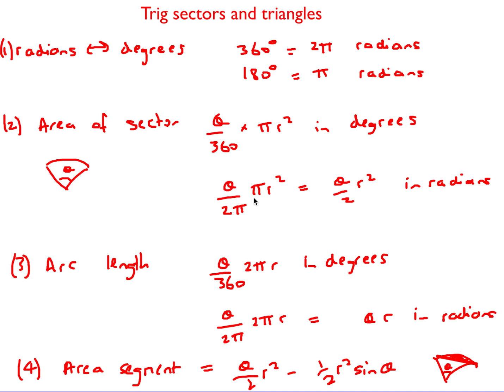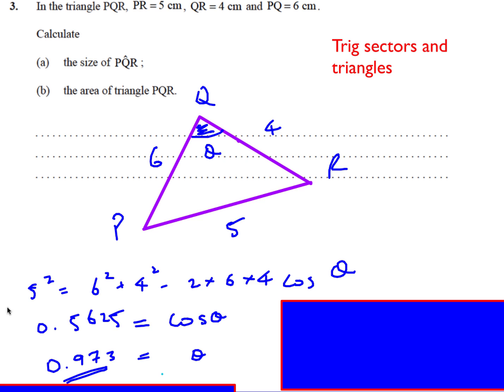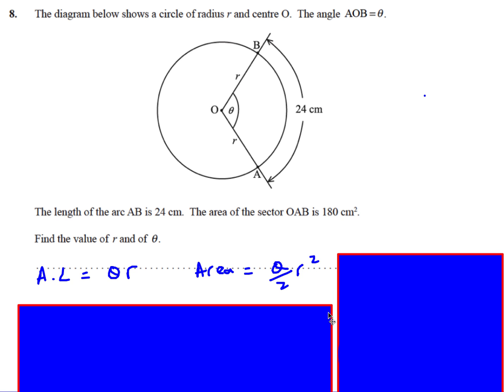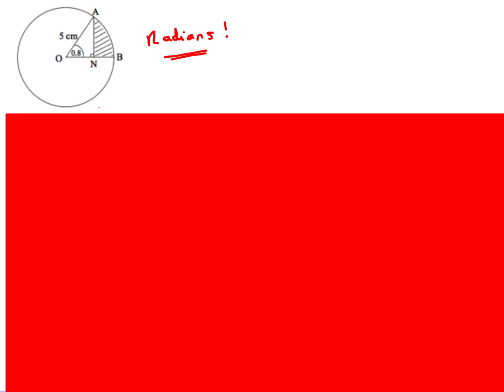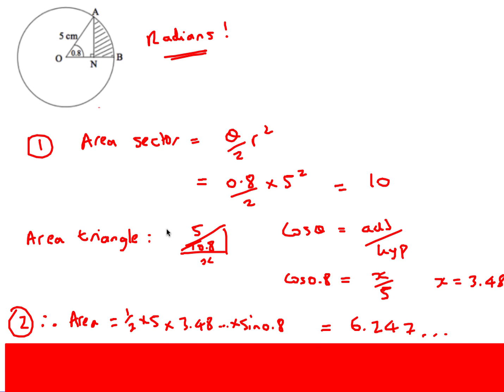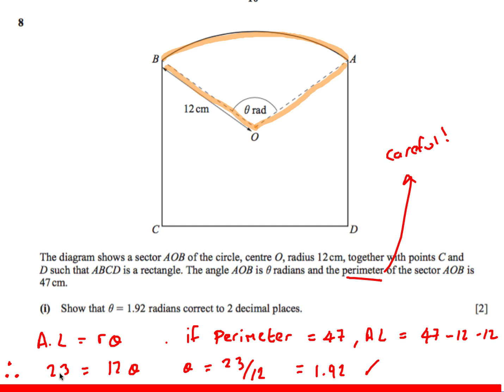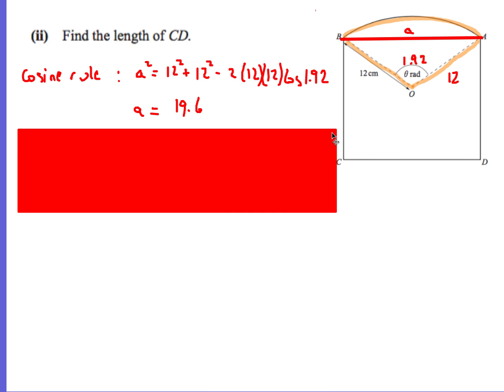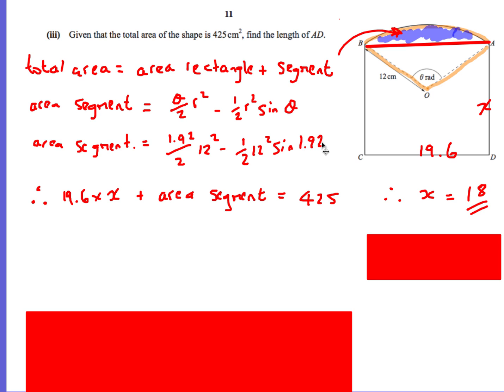Arc Length, Area of Sectors,Segments (radians) past paper questions for IB SL and Additional Maths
Some past paper questions for IB Standard Level (SL) and Additional Maths IGCSE.  Using formulae for arc length, sector area, area triangle, SOHCAHTOA, Sine and Cosine rule, area segment etc.